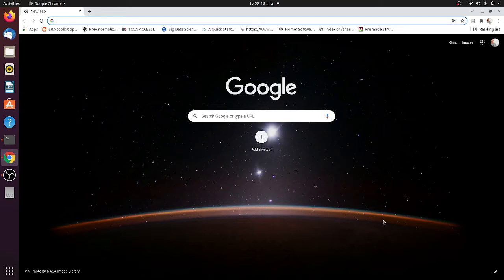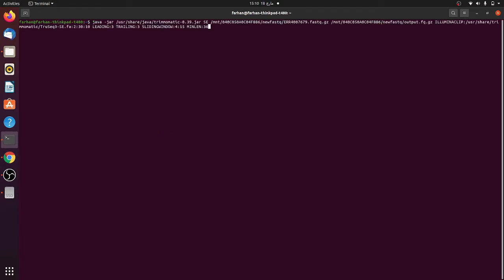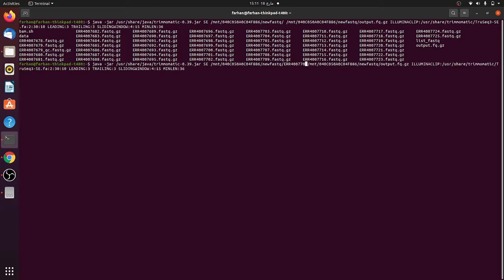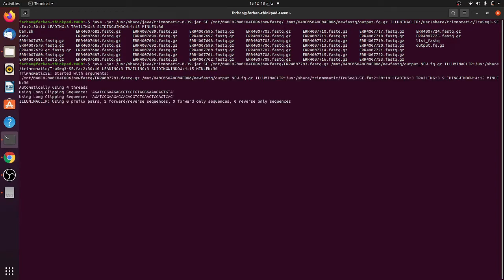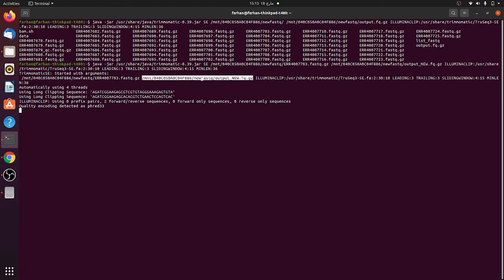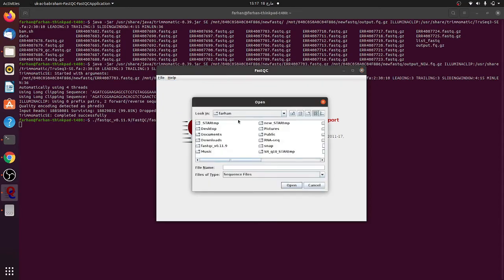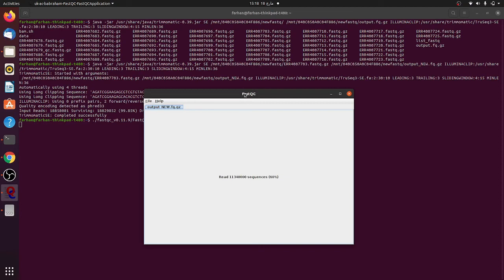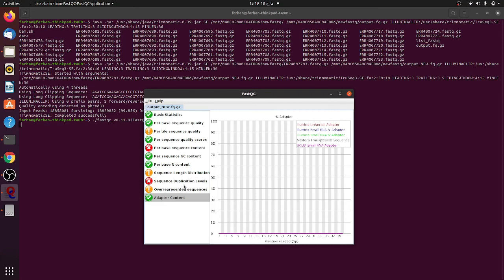Trimming of FastQ file (Trimmomatic) - Step 4